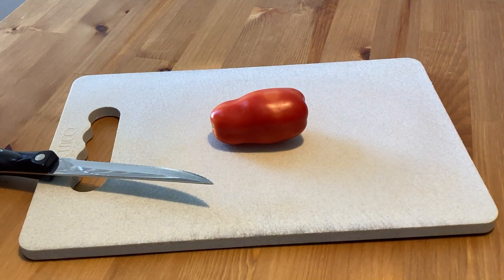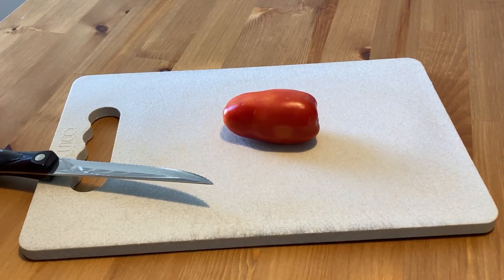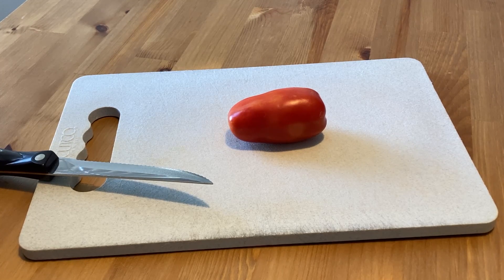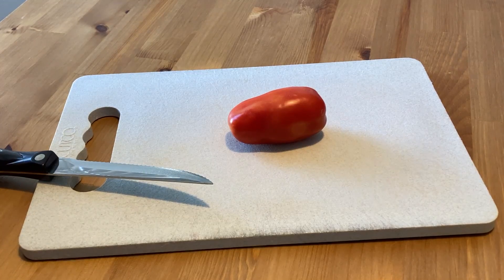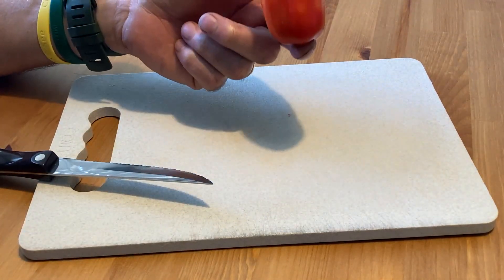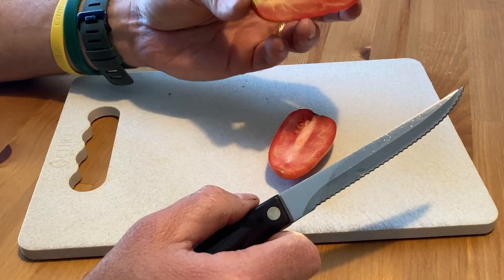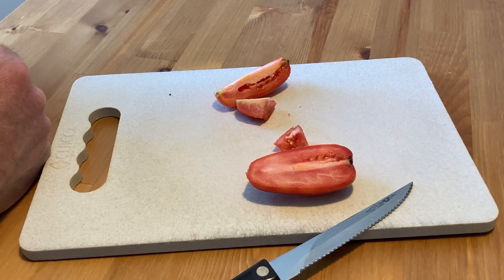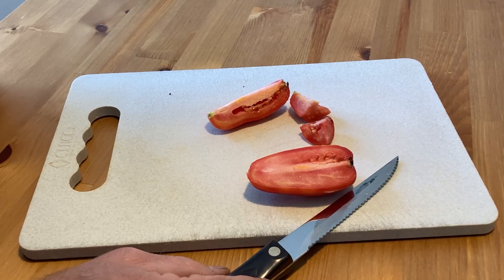SanMarzano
Join me for a taste test and review of the wonderful San Marzano tomato. This famed paste tomato was a pleasant surprise in my garden this year. This tomato is an heirloom tomato that I highly recommend trying out in your garden!